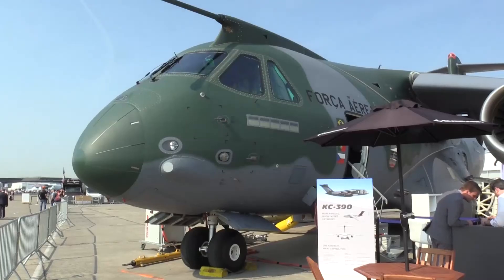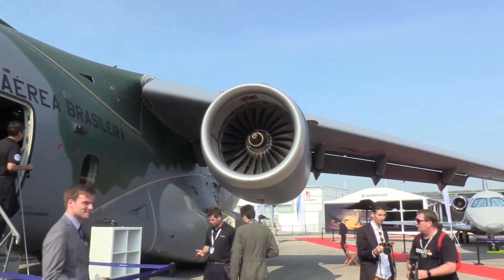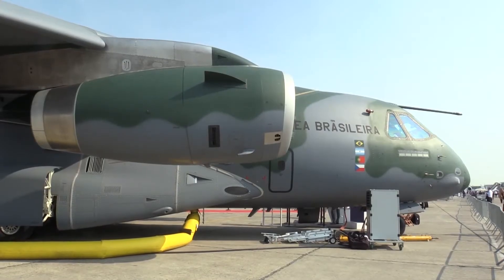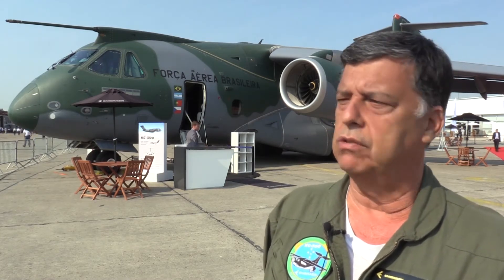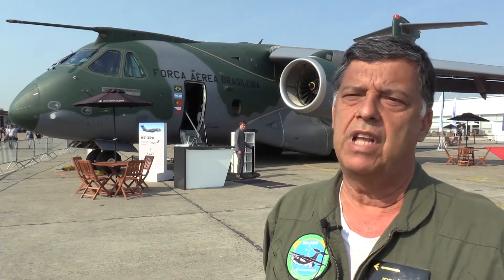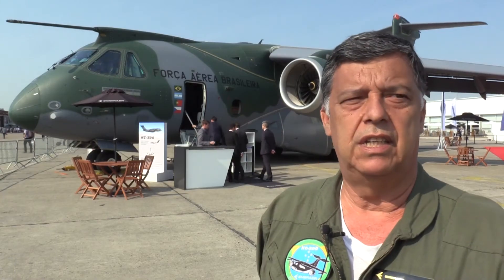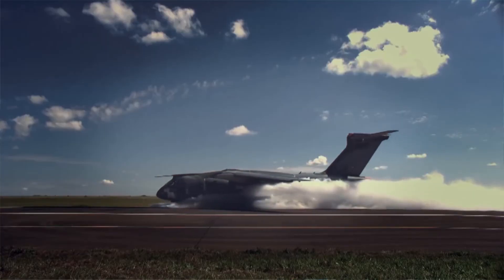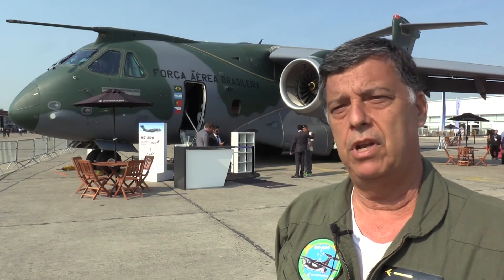KC-390 Preps For IOC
Embraer’s KC-390 transport aircraft is on track to achieve initial operating capability (IOC) later this year, with the aircraft recently completing armoured vehicle and cargo loading qualifications.

Two prototypes are currently being used to go through flight trials, while an additional flight test aircraft has undertaken static tests and a fourth will undergo fatigue testing. The fifth aircraft off the assembly line will be the first production aircraft to be delivered to the Brazilian Air Force (FAB) next year.